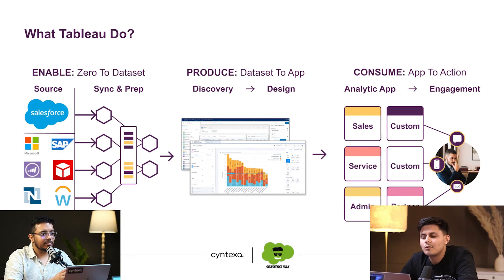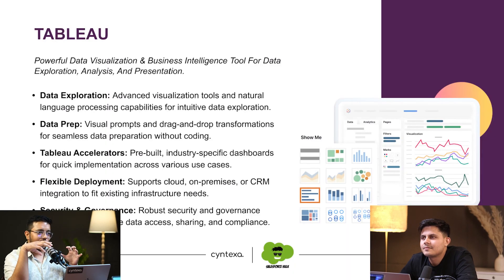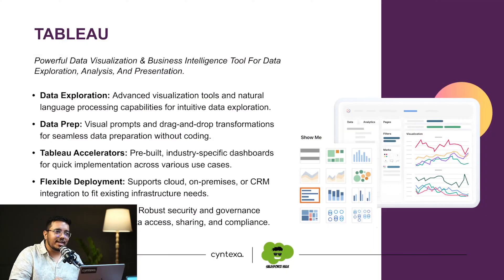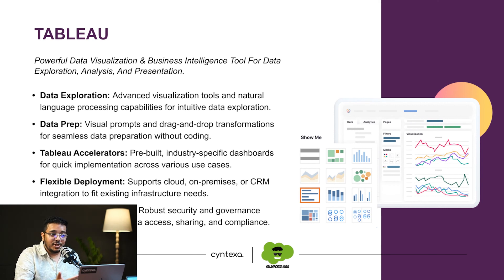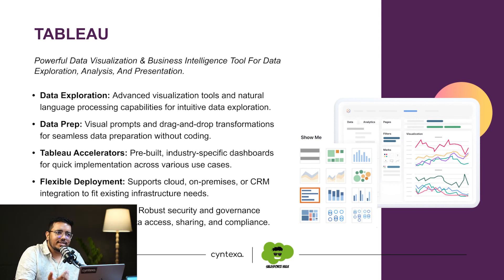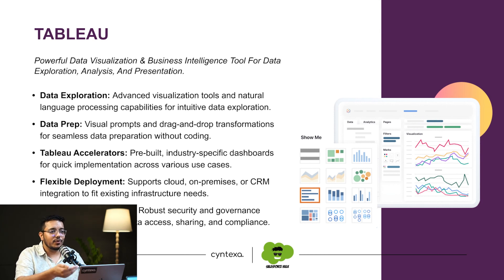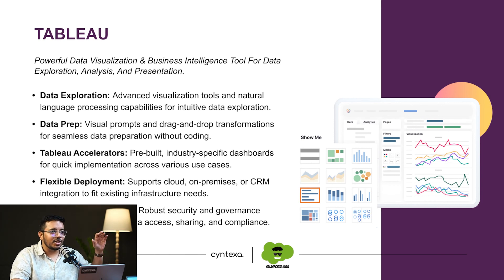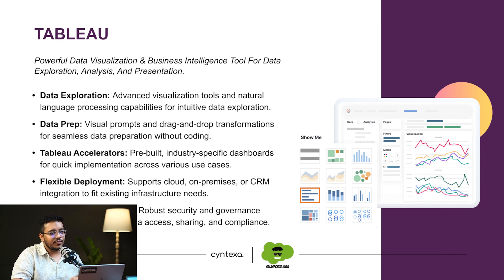What is Tableau? | Tableau Explained in 2 Mins for Beginners | Salesforce Hulk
What is Tableau and how does Tableau enable organizations to convert raw data into actionable insights and make strategic decisions with confidence. Learn all this in the video!

What You'll Learn:
- Introduction to Tableau: Understand the fundamentals of Tableau and its role in the data analytics landscape.
- Tableau Core Capabilities: Explore Tableau's key features, including its intuitive interface, powerful analytics tools, and seamless integration capabilities.

In this extract from our latest webinar, we will explore Tableau and its features. Don’t miss out on this opportunity to gain invaluable insights, expert advice, and real-world use cases that will help you understand Tableau.